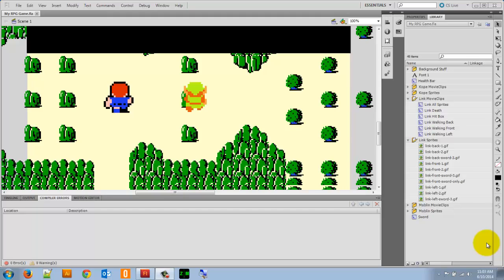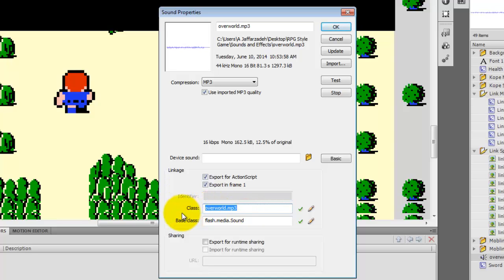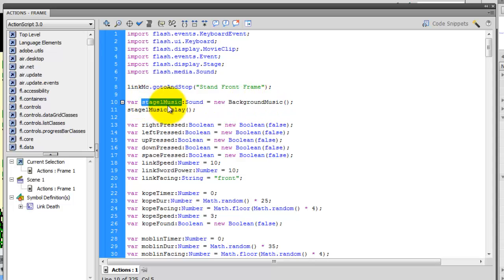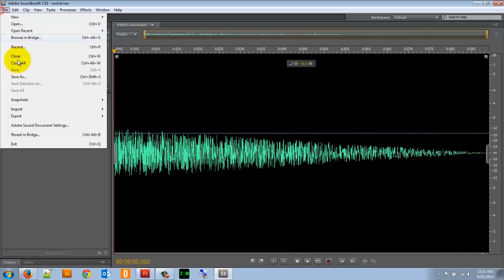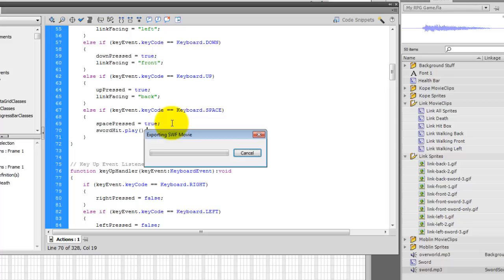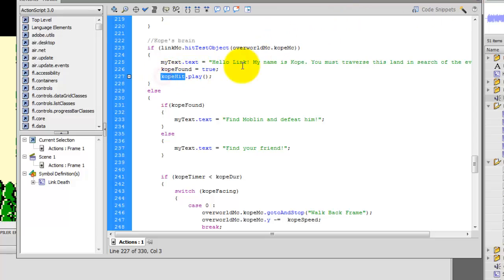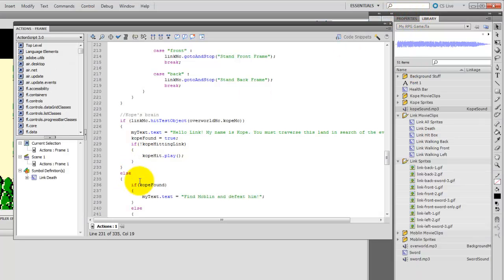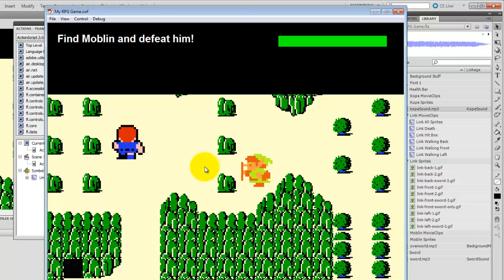Create a Basic RPG Game in Flash AS3 Part 5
This lesson will show you how to create a basic RPG style game using Flash ActionScript 3.0.  In this portion of the lesson, we will learn how to add sounds to your game.